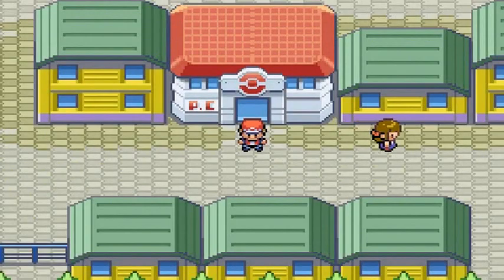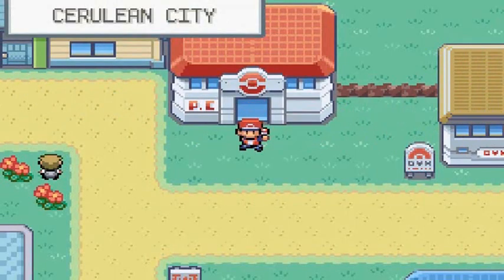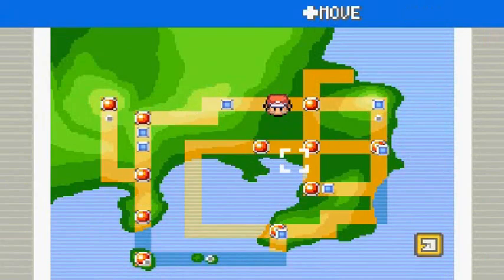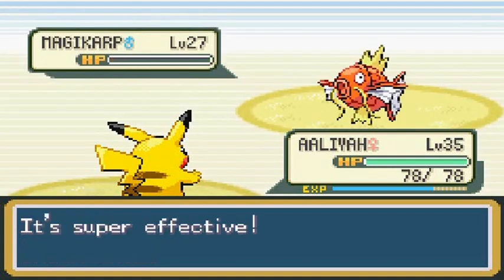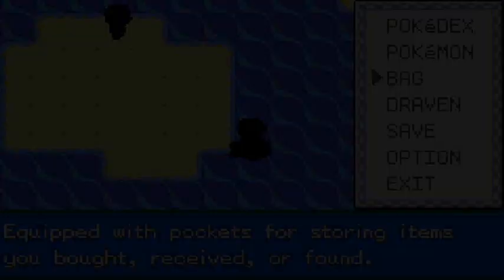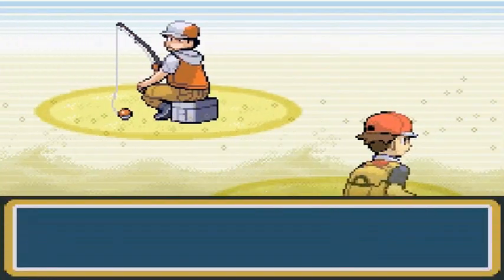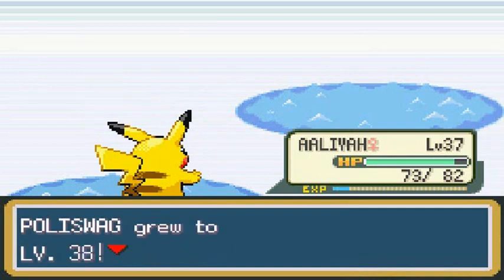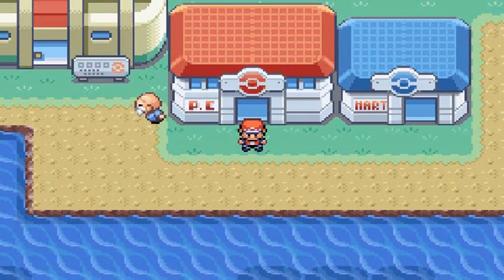Pokemon Leaf Green Walkthrough Part 25: Surfin' and Turfin'!